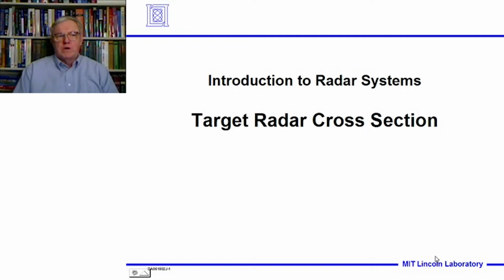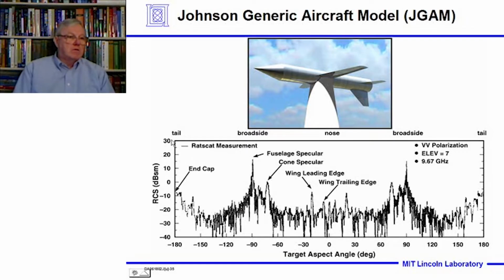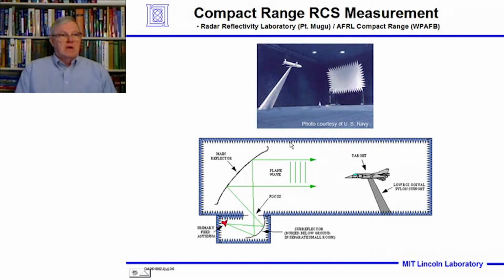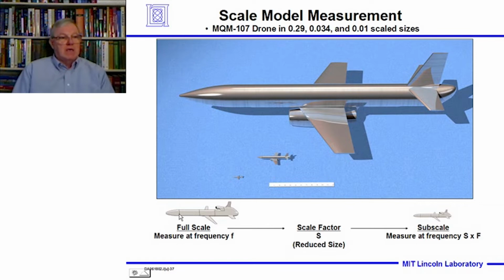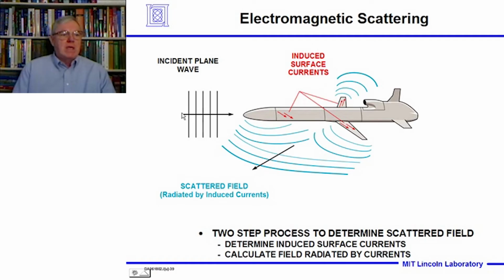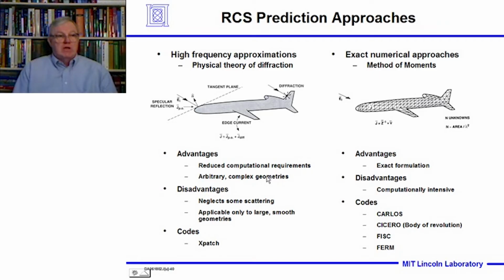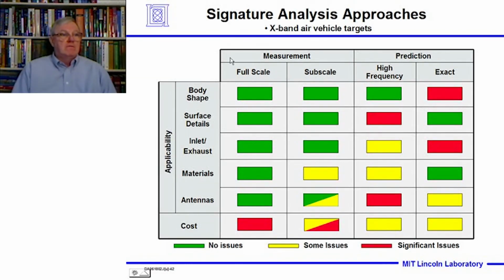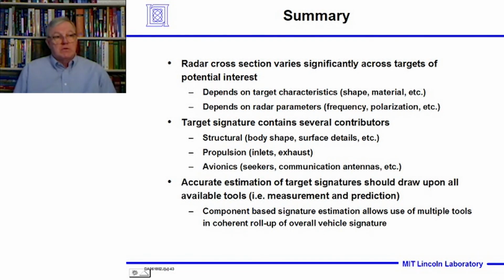Introduction to Radar Systems – Lecture 4 – Target Radar Cross Section; Part 3